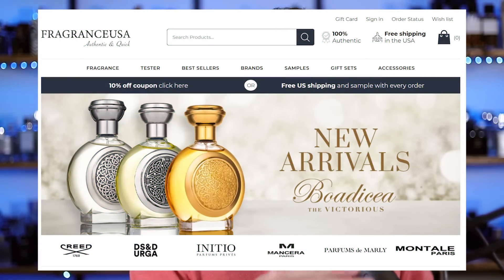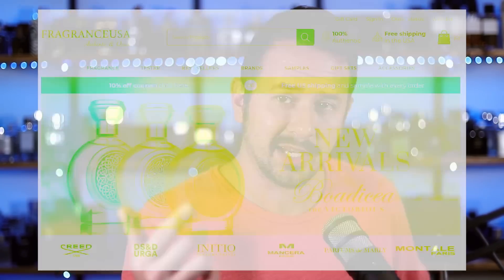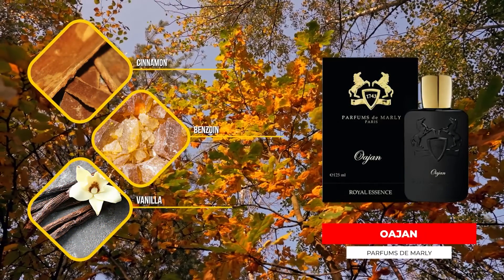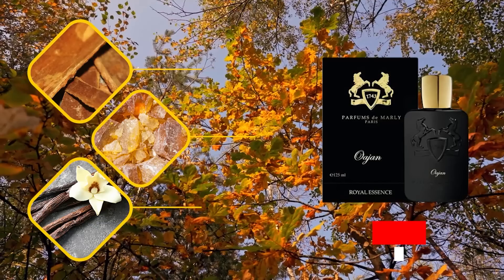Top 5 Parfums de Marly Fragrances OF ALL TIME (for men) - Best Parfums de Marly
Hey friends, today I'm going over my 5 favorite Parfums de Marly fragrances for men.  PdM is really well known for big hits like Layton, Herod, Sedley and more as PdM typically concentrates on making massively appealing scents with luxury quality.

PDM25 = 25% PARFUMS DE MARLY ON FRAGRANCEUSA!